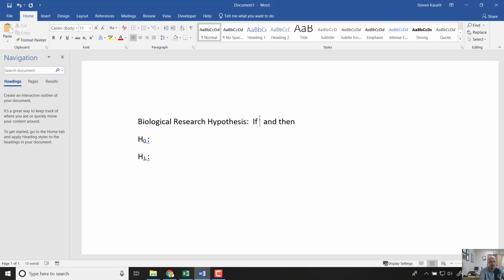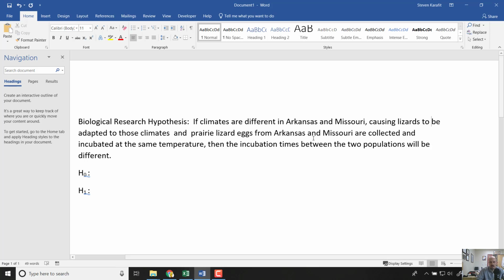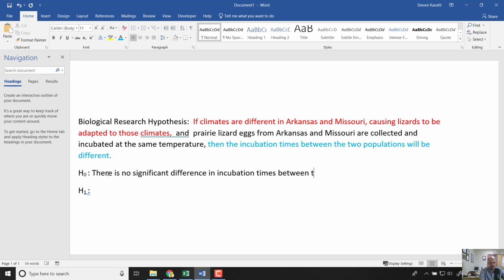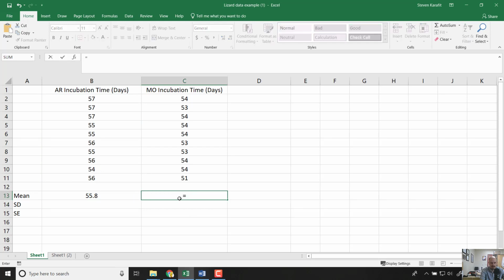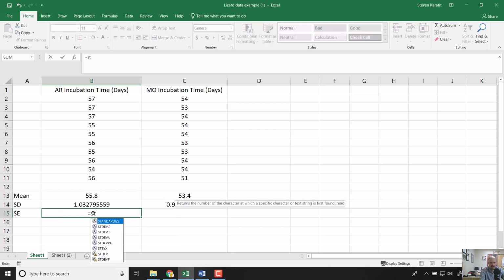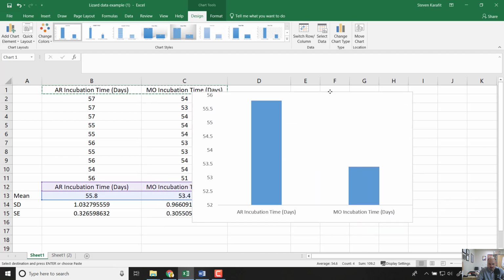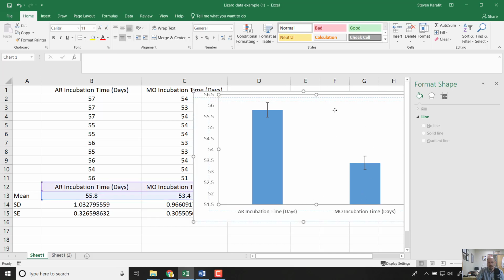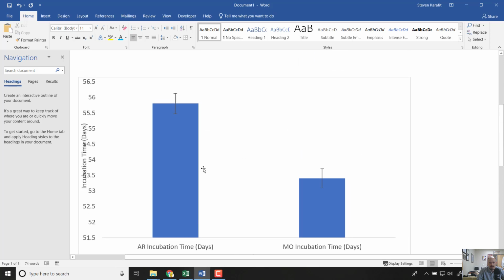Quantifying Variation 1: Column Graph